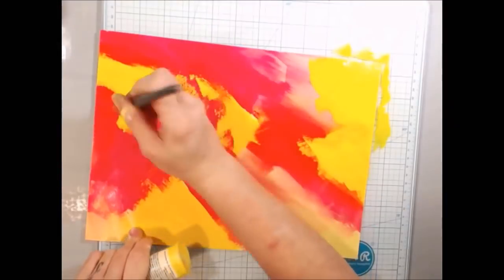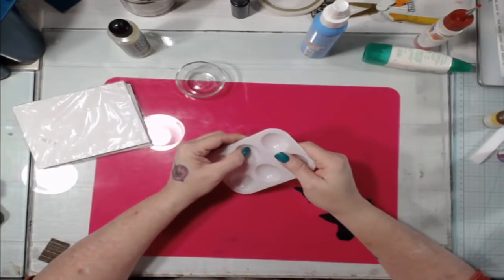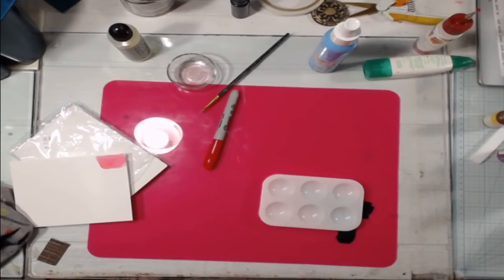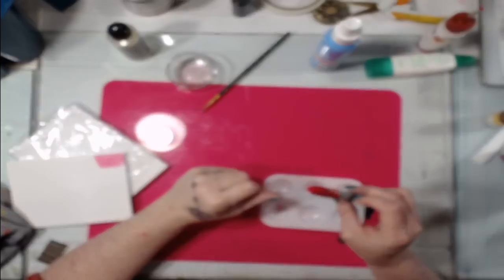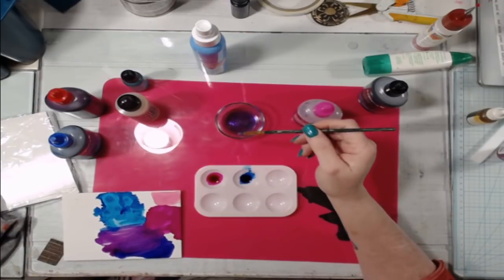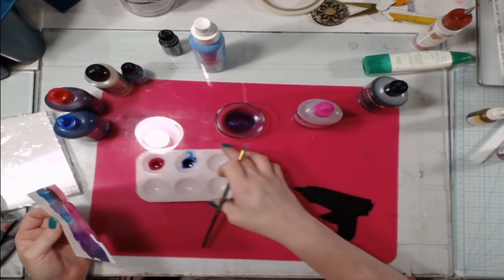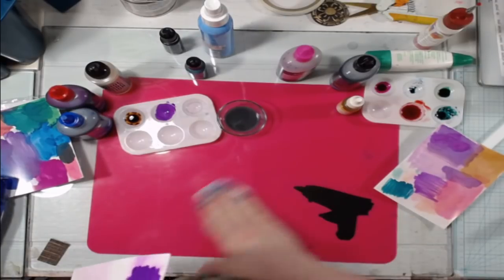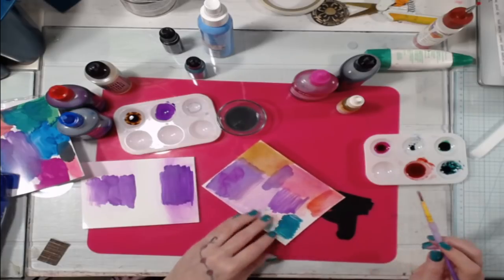DIY Alcohol Inks using Printer Ink, Food Coloring and Oxide Refills!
Printer Inks
99% Isopropyl Alcohol

Peace!